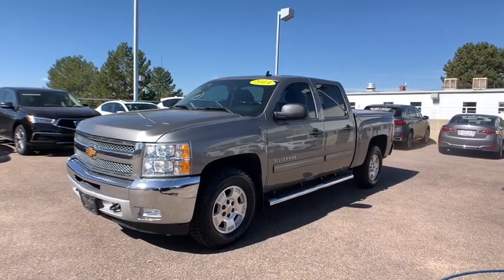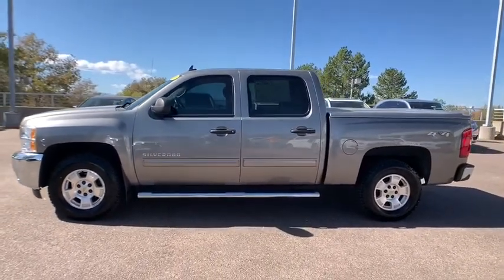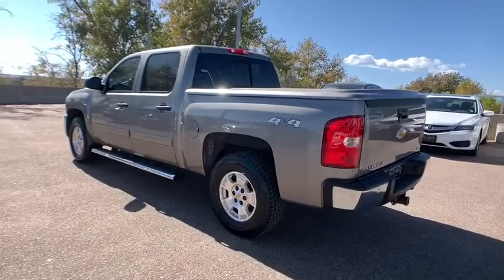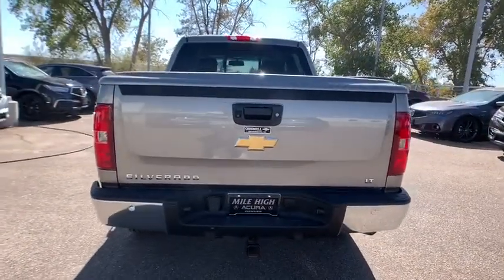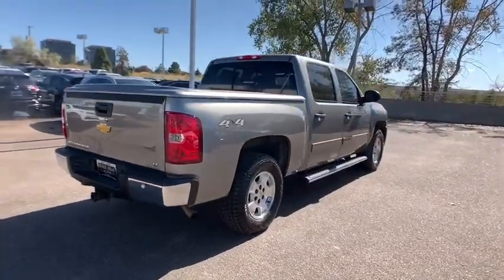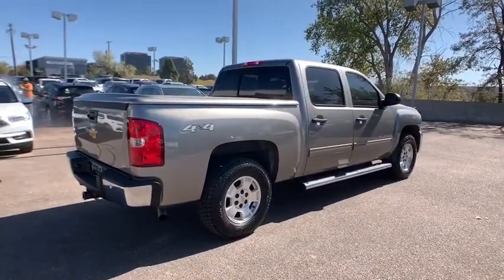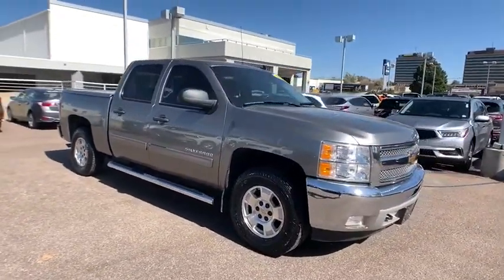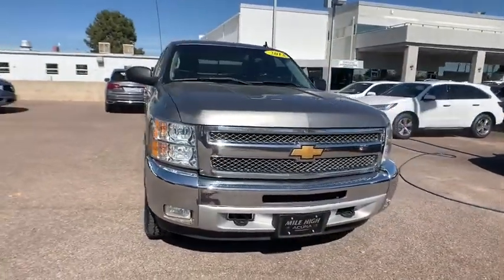2013 Chevrolet Silverado 1500 Denver, Aurora, Centennial, Parker, Highlands Ranch, CO 18709C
Graystone Metallic Used 2013 Chevrolet Silverado 1500 available in Denver, Colorado at Mile High Acura. Servicing the Aurora, Centennial, Parker, Highlands Ranch, CO area.
2013 Chevrolet Silverado 1500 LT - Stock#: 18709C - VIN#: 3GCPKSE76DG184050

Clean CARFAX.LEATHER, MUST SEE!, Silverado 1500 LT, 4D Crew Cab, Vortec 5.3L V8 SFI VVT Flex Fuel, 4WD.Reviews:* If you like variety in your full-size pickup, the Chevy 2013 Silverado is a virtual quick-change artist. Numerous bed lengths, body configurations, axles and cabs are available from the Silverado options list, as are many interior upgrades and E85-compatible engines. Source: KBB.com* Smooth and quiet ride; comfortable seats; powerful V8 options. Source: EdmundsLocated in Denver CO, and also serving Aurora, Parker, Highlands Ranch, Castle Rock, Littleton, Lakewood, Englewood, Lone Tree, Boulder, Colorado Springs, Fort Collins, Centennial, and Golden. All prices include Dealer and Handling of $599.
GRAYSTONE METALLIC,MIRROR  INSIDE REARVIEW WITH REAR CAMERA DISPLAY,REAR AXLE  3.42 RATIO,LICENSE PLATE BRACKET  FRONT  (will be forced on orders with ship-to states that require a front license plate),UNIVERSAL HOME REMOTE,STEERING WHEEL CONTROLS  MOUNTED AUDIO CONTROLS,SEAT ADJUSTER  DRIVER 6-WAY POWER,GVWR  7000 LBS. (3175 KG)  (STD),ENGINE  VORTEC 5.3L VARIABLE VALVE TIMING V8 SFI FLEXFUEL WITH ACTIVE FUEL MANAGEMENT  capable of running on unleaded or up to 85% ethanol (with gas - 315 hp [234.8 kW] @ 5200 rpm  335 lb-ft of torque [452.2 N-m] @ 4000 rpm)  aluminum block,COOLING  AUXILIARY EXTERNAL TRANSMISSION OIL COOLER  HEAVY-DUTY AIR-TO-OIL,EBONY  LEATHER-APPOINTED SEAT TRIM,REAR PARKING ASSIST  ULTRASONIC  with audible warning,TAILGATE  EZ-LIFT,HEAVY DUTY COOLING PACKAGE  HEAVY-DUTY  includes (KC4) external engine oil cooler  (KNP) auxiliary external transmission oil cooler  electric fan and heavy-duty radiator,AIR CONDITIONING  DUAL-ZONE AUTOMATIC CLIMATE CONTROL  with individual climate settings for driver and right-front passenger,TRANSMISSION  6-SPEED AUTOMATIC  ELECTRONICALLY CONTROLLED  with overdrive and tow/haul mode. Includes Cruise Grade Braking and Powertrain Grade Braking,PEDALS  POWER-ADJUSTABLE FOR ACCELERATOR AND BRAKE,AUDIO SYSTEM  AM/FM STEREO WITH CD PLAYER AND MP3 PLAYBACK  USB PORT  auxiliary input jack  seek-and-scan  digital clock  auto-tone control  Radio Data System (RDS)  automatic volume  TheftLock and 36 cross-band presets,REMOTE VEHICLE STARTER SYSTEM  includes Remote Keyless Entry with 2 transmitters  panic button and content theft alarm,PAINT  SOLID,LT PREFERRED EQUIPMENT GROUP  includes standard equipment,FOG LAMPS  FRONT  HALOGEN,TAILGATE  LOCKING,REAR VISION CAMERA,WINDOW  POWER  REAR SLIDING,TIRES  P265/70R17 ALL-SEASON  BLACKWALL  includes a blackwall spare tire (STD),SEATS  FRONT 40/20/40 SPLIT-BENCH  3-PASSENGER  DRIVER AND FRONT PASSENGER MANUAL RECLINING  center fold-down armrest with storage  lockable storage compartment in seat cushion (includes auxiliary power outlet)  adjustable outboard head restraints and storage pockets on Extended and Crew Cab models (STD),ALL-STAR EDITION  includes Vortec 5.3L V8 SFI FlexFuel engine  (G80) heavy-duty automatic locking rear differential  (CJ2) dual-zone automatic air conditioning  (UPF) Bluetooth for phone  (UK3) steering wheel-mounted audio controls  (UUI) AM/FM stereo with CD player and MP3 playback  (AG1) driver 6-way power seat adjuster  (A60) locking tailgate  (PPA) EZ-lift tailgate  (Z82) Trailering package and (P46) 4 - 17 x 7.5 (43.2 cm x 19.1 cm) 6-lug aluminum wheels,BLUETOOTH FOR PHONE  personal cell phone connectivity to vehicle audio system,SUSPENSION PACKAGE  HANDLING/TRAILERING  HEAVY-DUTY  includes 46 mm piston monotube shocks and 36mm front stabilizer bar (Includes 36mm front stabilizer bar when (NHT) Max Trailering Pack is ordered.) (STD),WHEELS  4 - 17 X 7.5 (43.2 CM X 19.1 CM) ALUMINUM  5-SPOKE,TRAILERING PACKAGE  HEAVY-DUTY  includes trailering hitch platform and 2-inch receiver  7- wire harness (harness includes wires for: park lamps  backup lamps  right turn  left turn  electric brake lead  battery and ground) with independent fused trailering circuits mated to a 7-way sealed connector  wiring harness for after-market trailer brake controller (located in the instrument panel harness) and (KNP) external transmission oil cooler (with (MYC) 6-speed automatic transmission also includes (K5L) heavy-duty cooling package and (KC4) external engine oil cooler) (Also includes (G80) heavy-duty automatic locking rear differential on Retail orders and with (WEA) Z71 Appearance Package on Fleet or Government Orders.),CONVENIENCE PACKAGE  includes (JF4) Adjustable power pedals  (C49) rear-window electric defogger  (UD7) Rear Parking Assist  (UG1) Universal